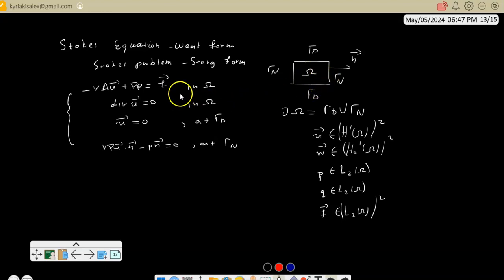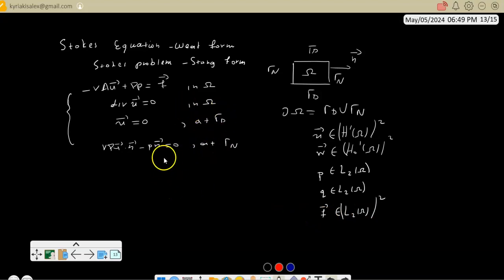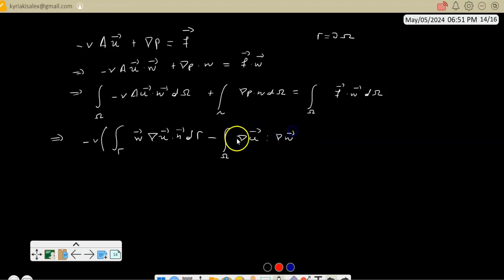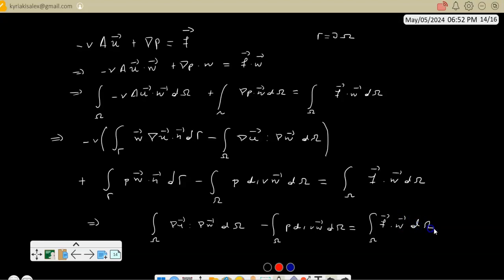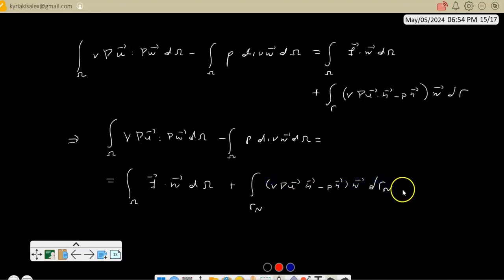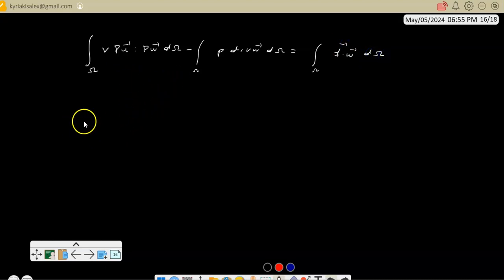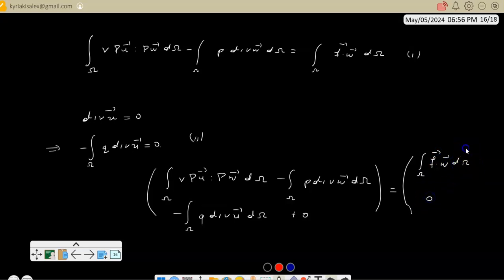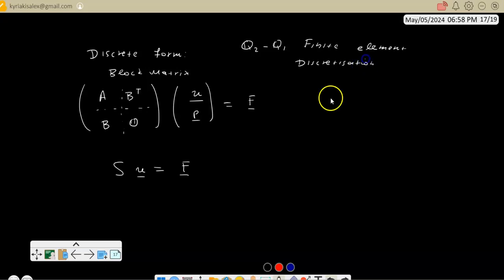Stokes equation, weak formulation